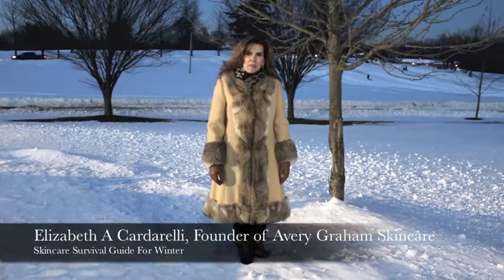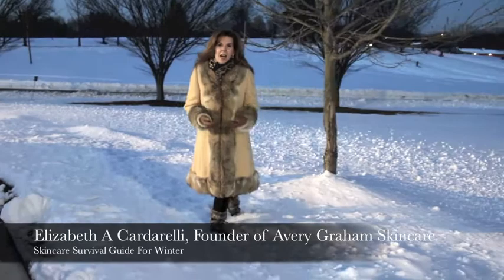Winter Skincare Guide The Art of Layering